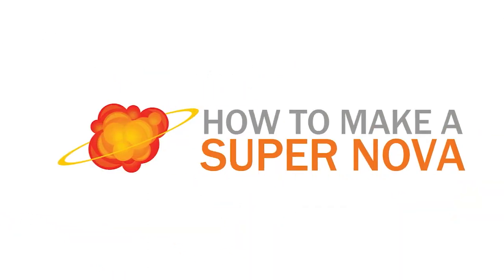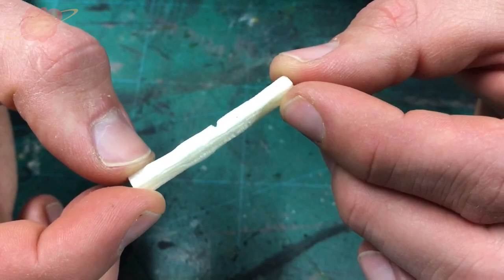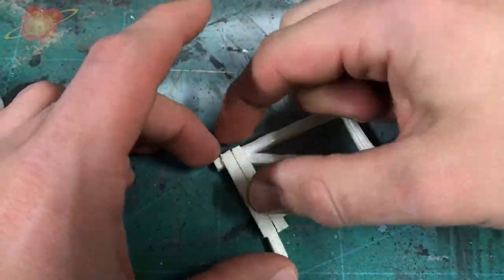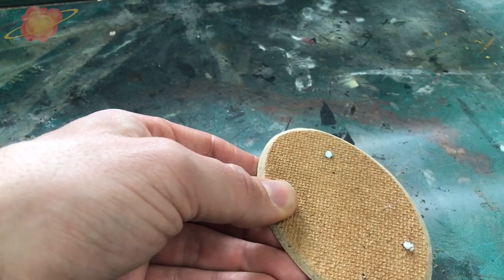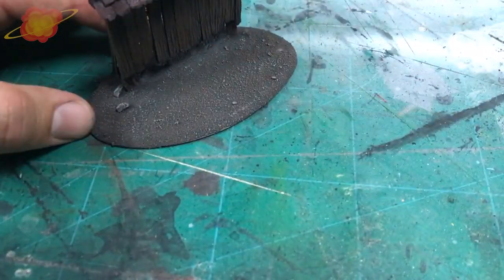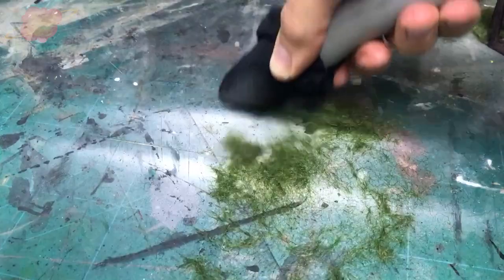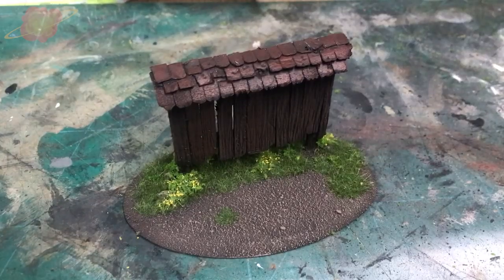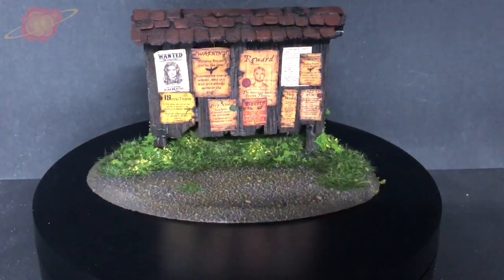How to make a notice board for D&D or any other tabletop game.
You just slayed that monster in the cave and saved the people of the local town. But where will you find you next mission? In this video I will show you how you can make your own notice board. A very fun and useful project for your next gaming session.